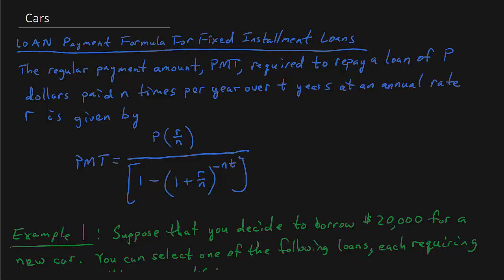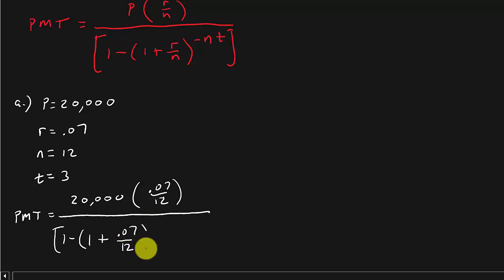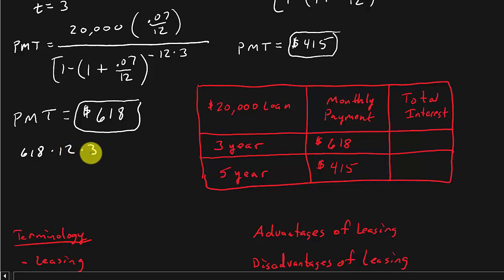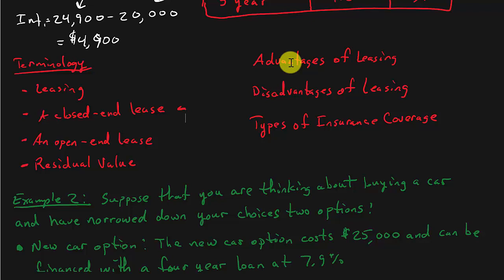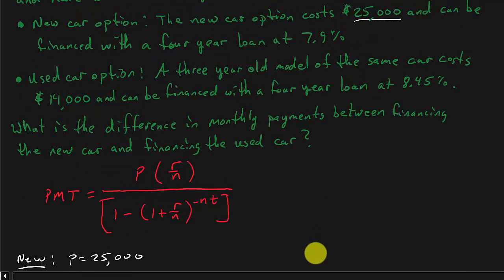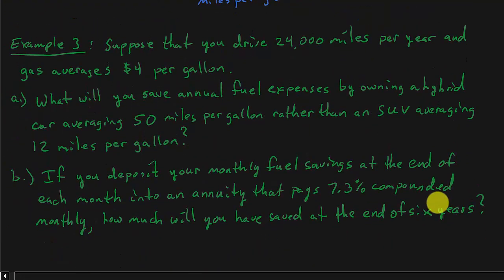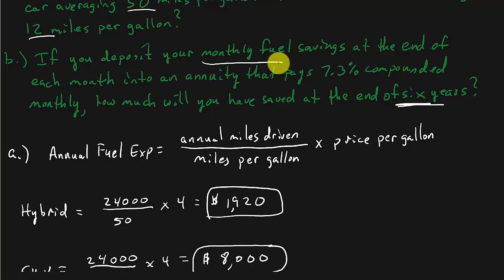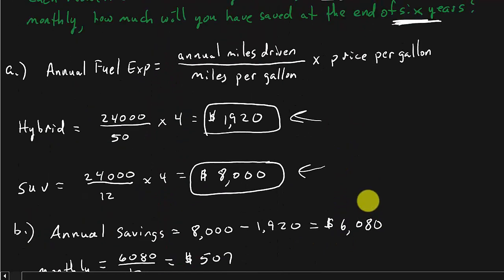Contemporary Math - Cars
In this video we learn how to calculate monthly car payments, understand types of leasing contracts, understand pros and cons of leasing versus buying, different kinds of car insurance, compare monthly payments on new and used cars, and solve problems related to owning and operating a car.